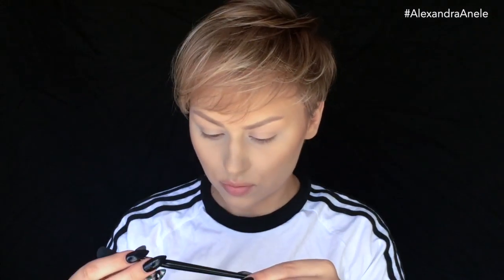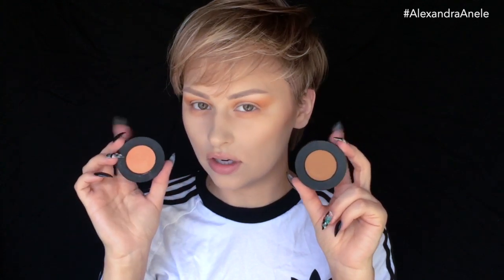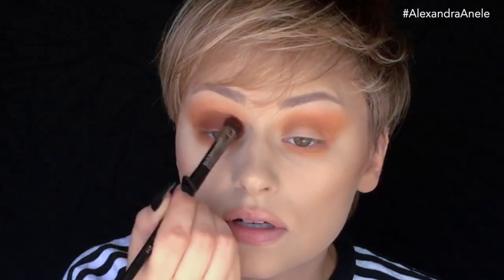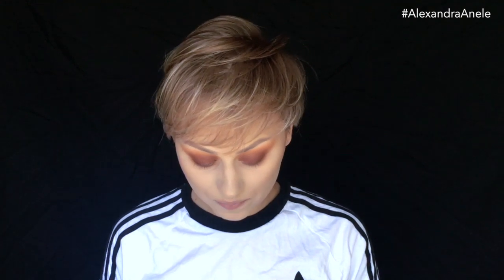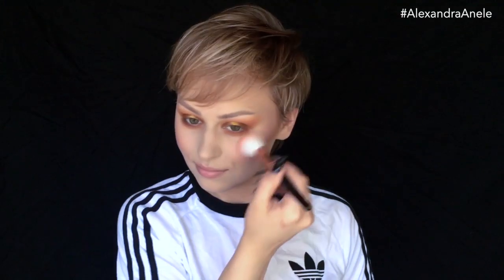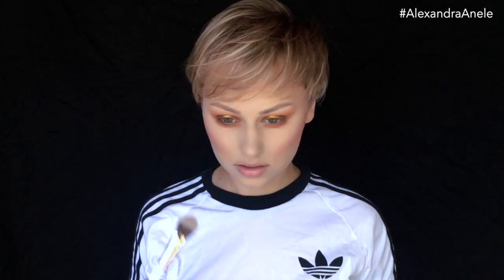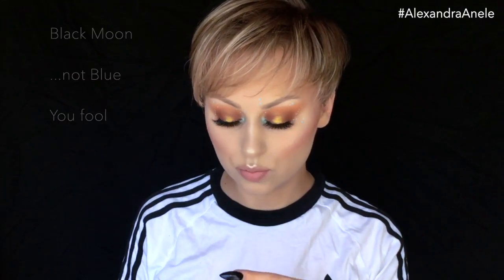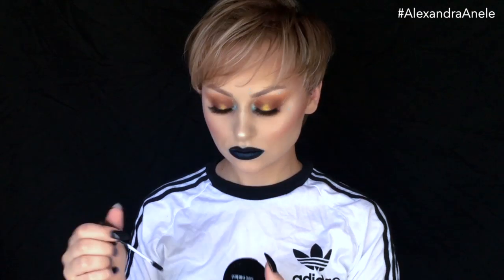Melt Cosmetics Rust Stack + Tarte Amazonian Clay Liner | Alexandra Anele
Guess who's back. Back again.

Ok.

Hi.

This is a lengthy video..I was chatty. It's been awhile. You know how it goes.

So! I got a bunch of killer new makeup at PHAMexpo and I wanted to throw a bunch of them in a tutorial. I decided to use the new Melt Cosmetics Rust Stack, which is AMAZING - the new Coloured Raine Eye Shadows, WHICH ARE AMAZING - the new Tarte Amazonian Clay Pot Liners (which I didn't get at PHAMe but I wanted to use them) - AND the new Black Magic Liquid Lip in Sorrow which is the BEST dupe for Kylie Jenner's black liquid lipstick...so.

Ok, I need to stop talking. Shizzzzzzzzzzz.

Loving Tan
CODE: VanityA - Free mit

FAQ's

A I actually don't have a a camera! I use my iPhone 6s for all my filming and photos!

Q Lighting?
A So far I only use natural lighting, but I am getting a ring light!